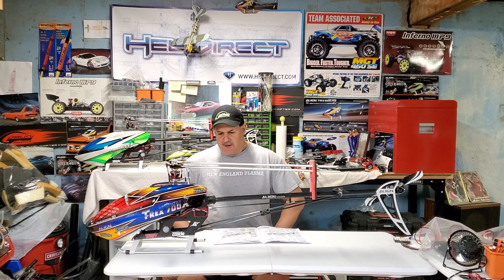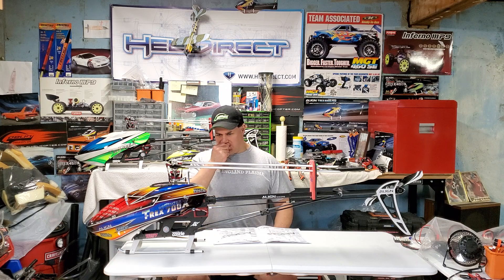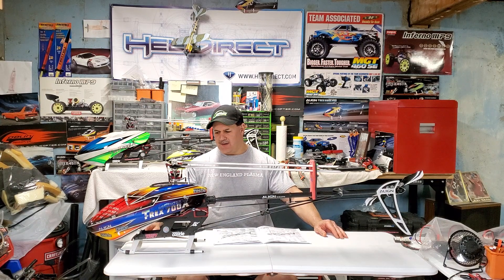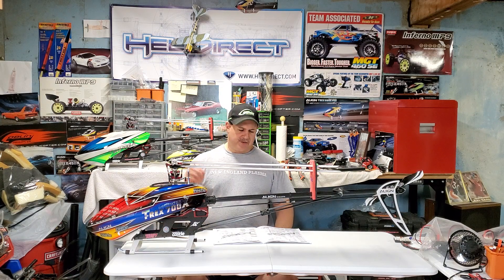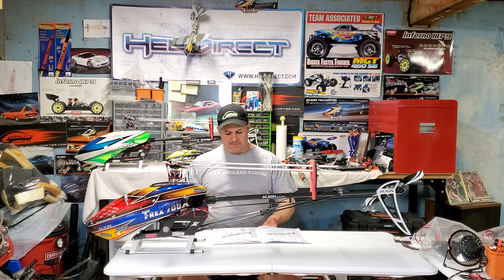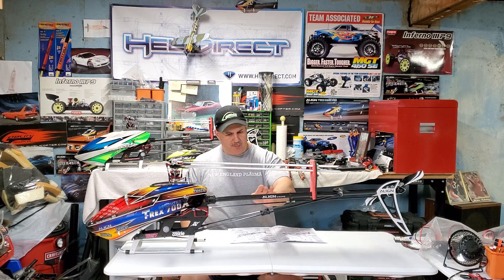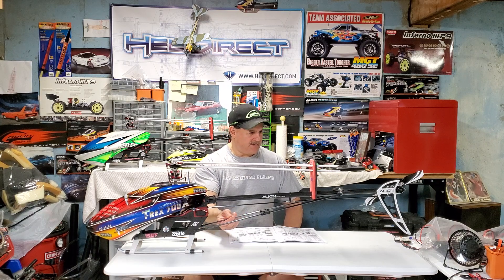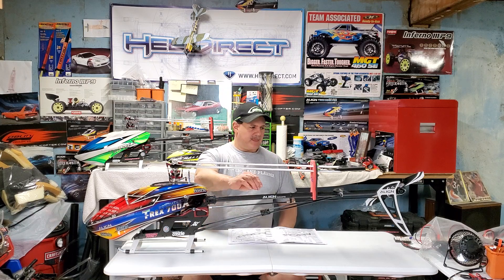Align Trex 700 X ,trouble shooting a tail wag issue and how to fix it